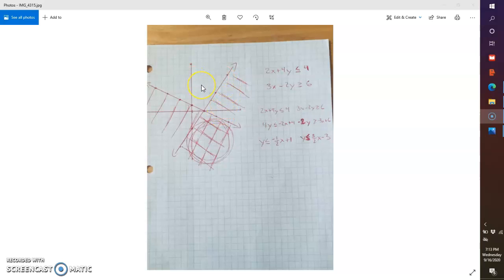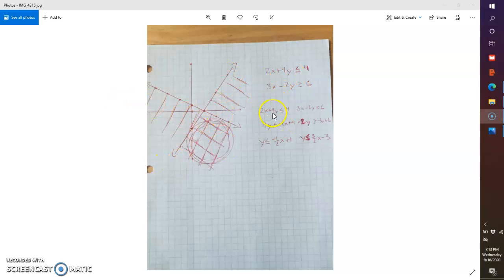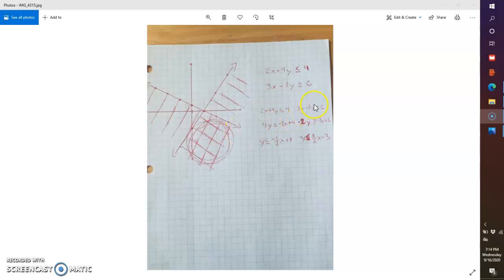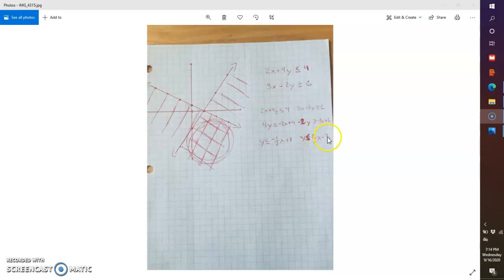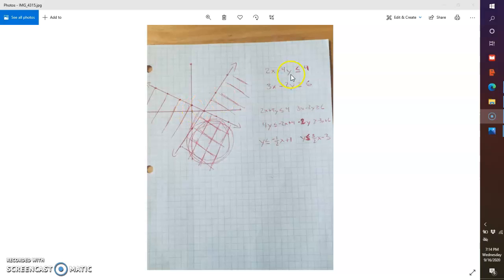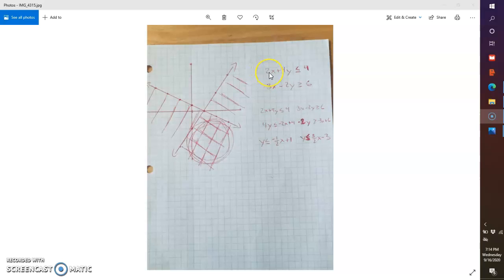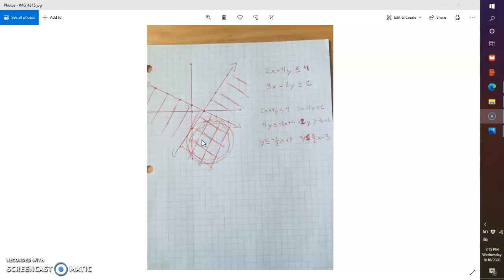elements of algebra 2 systems of inequalities